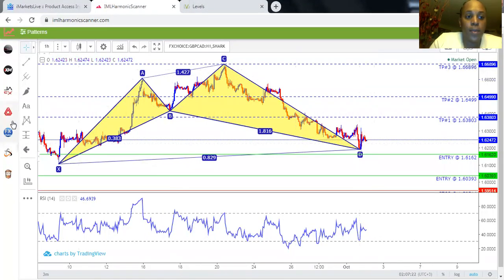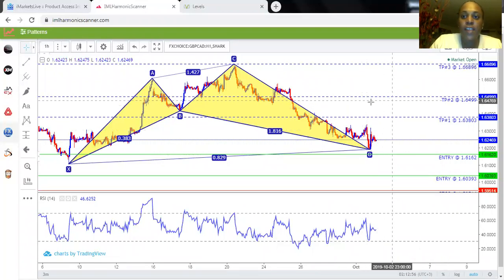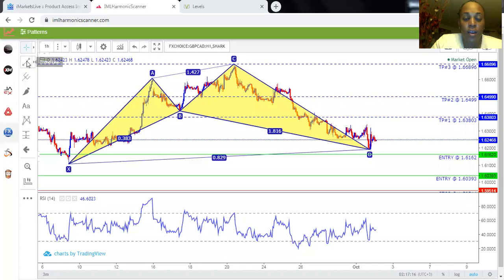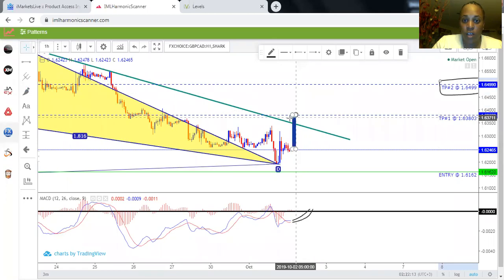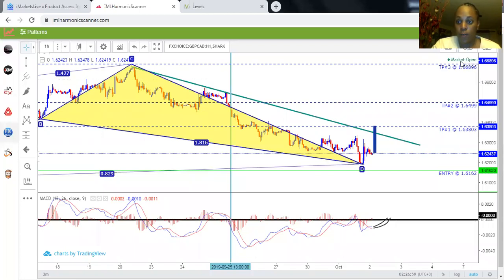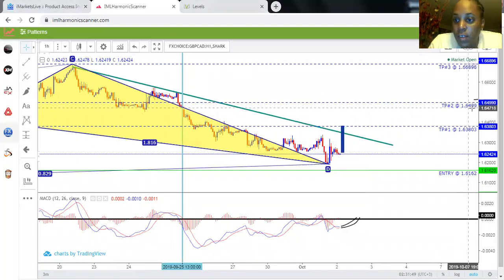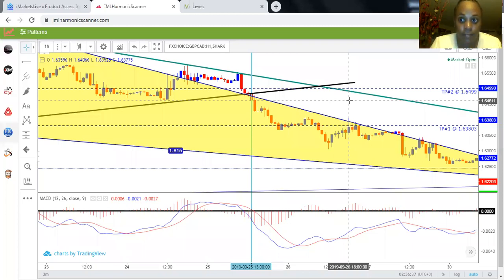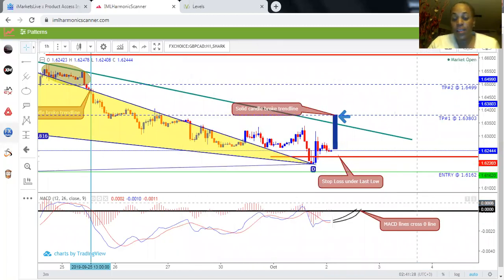Intro to Harmonic Scanner Cont'd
Understanding how to enter and place a stop loss